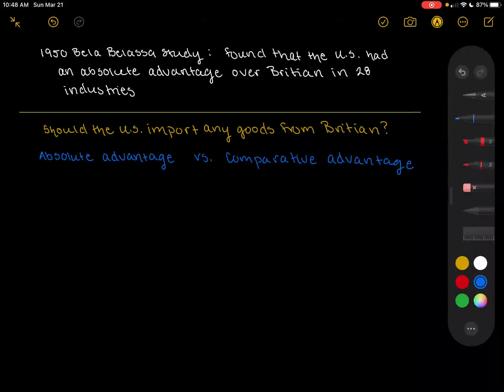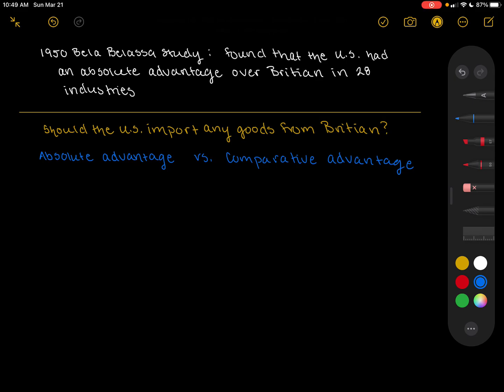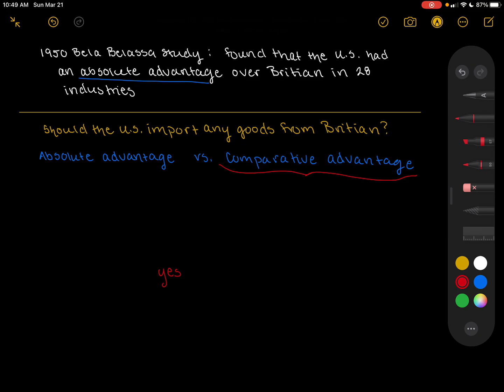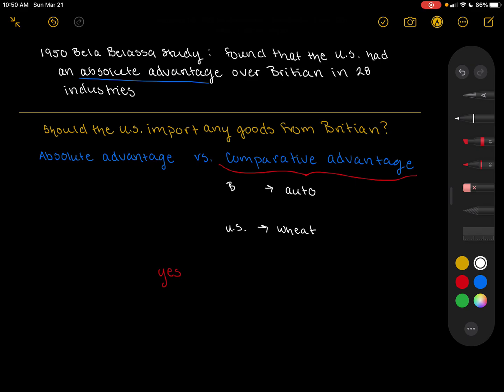Related to the Don't Let This Happen to You on page 51 In the 1950 s, the economist Bela Balassa com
(Related to the Don't Let This Happen to You on page 51 In the 1950 s, the economist Bela Balassa compared 28 manufacturing industries in the United States and Britain. In every one of the 28 industries, Balassa found that the United States had an absolute advantage. In these circumstances, would there have been any gain to the United States from importing any of these products from Britain? Explain.

📕 Economics Q&A
📕 Chemistry Q&A
📕 Math Q&A
📕 Statistics Q&A
📕 Computerscience Q&A
📕 Accounting Q&A
📕 Biology Q&A
📕 Physics Q&A